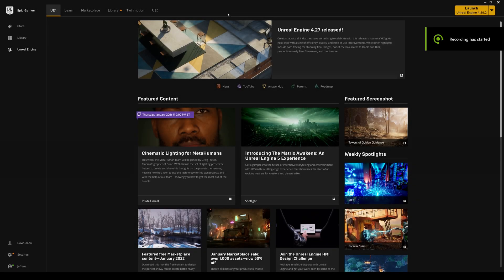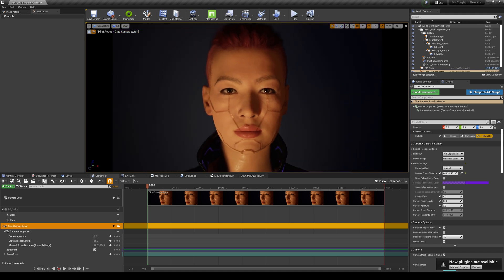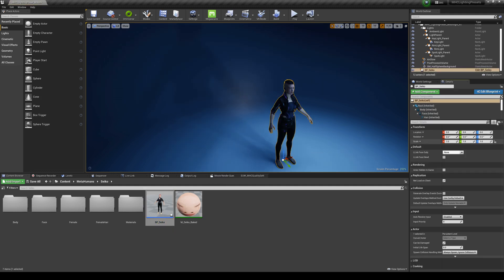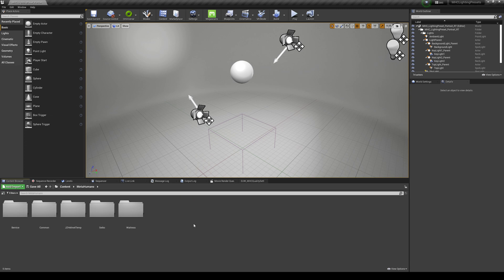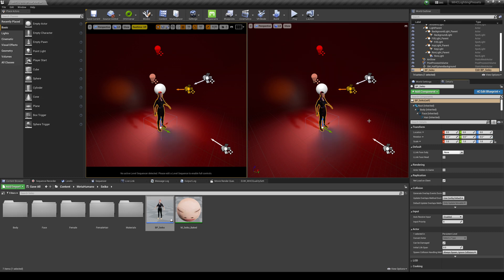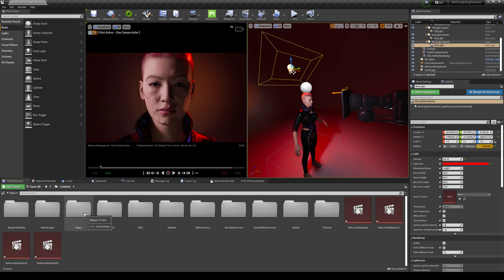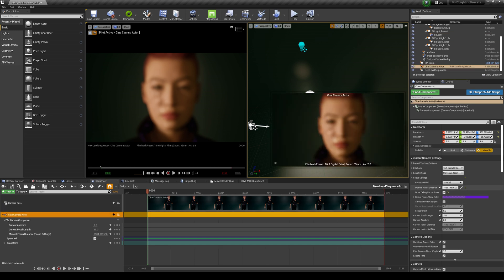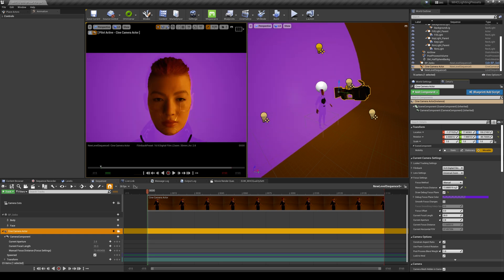Unreal Engine Metahuman Lighting Presets